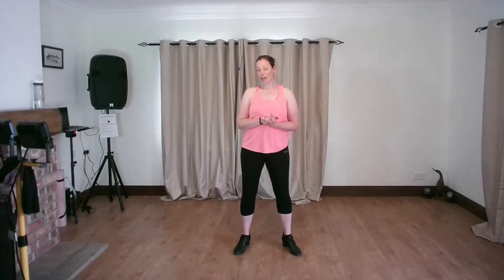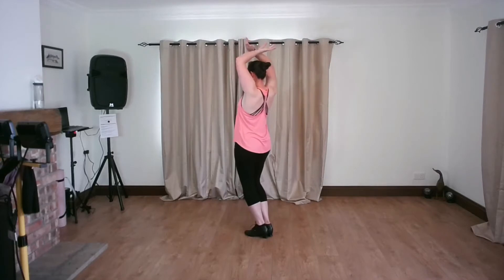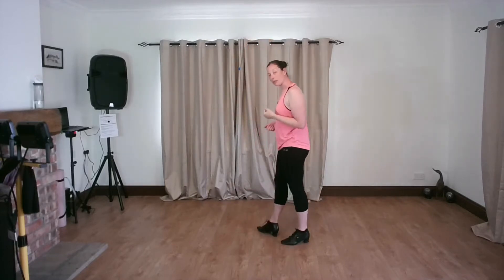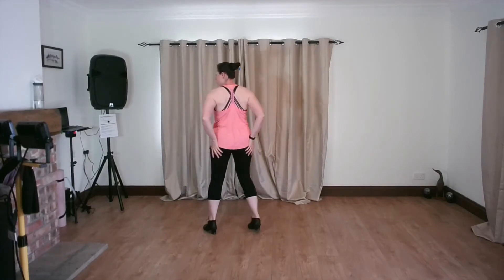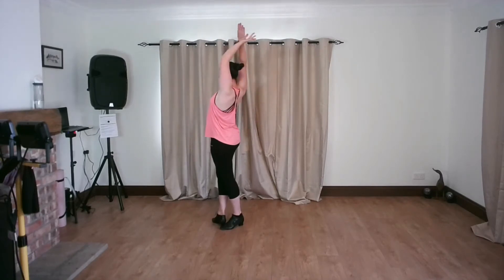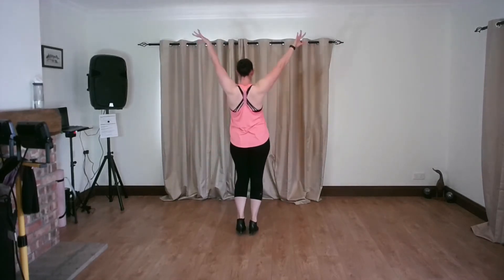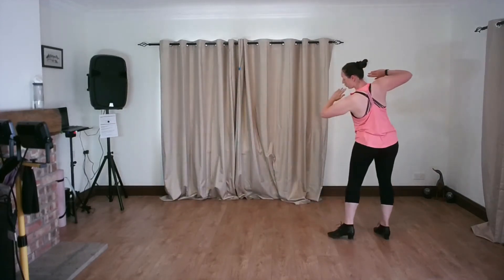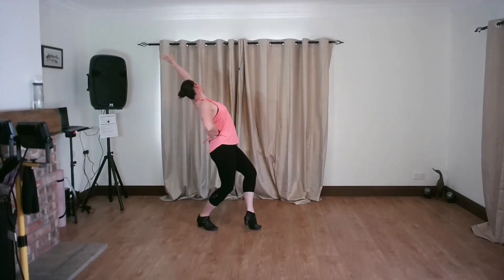BEGINNERS SOLO LATIN DANCE | Paso Doble | Practice Routine 4 (Summary)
A short summary of our Beginners Solo Paso Doble Practice Routine 4 without music. This is a recap from a full  class previously delivered live online on 14th July 2022.

Learn to SOLO DANCE at home: Ballroom, Latin, Salsa, Jive & Dance Fitness classes for Solo dancers.. no partner required.

HEALTH & SAFETY
- Please make sure you clear adequate space in your home as your dance / workout area.
- Move all dangerous objects and watch the space that you have, keep pets & children out of the way
- Have a bottle of water & sweat towel ready
- Wear appropriate footwear for the floor that you are using (trainers or dance shoes for fitness classes / suede sole dance shoes for Ballroom & Latin classes) for hard floors and smooth surfaces
- If you are dancing on carpet then we recommend over trainer socks by The Dance Socks in order to reduce friction and knee strain
- You agree that all participation in classes are at your own risk. We recommend consulting your physician before commencing any new dance or workout programme. Always consult your physician before beginning any exercise program.   If you experience any pain or difficulty with these exercises, stop and consult your healthcare provider.
- We always provide a cool down and warm up in our Live Full classes, if you are using our short summary videos we recommend doing some warm up exercises before and stretches after your practice